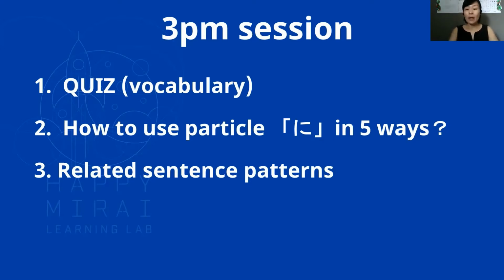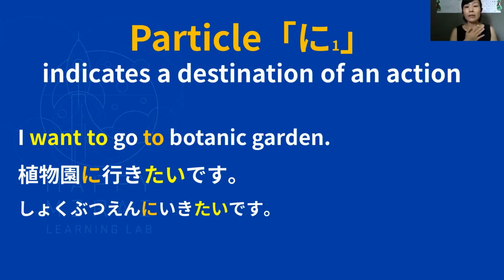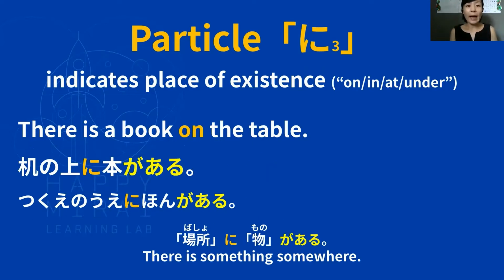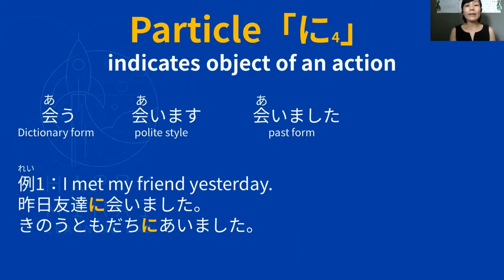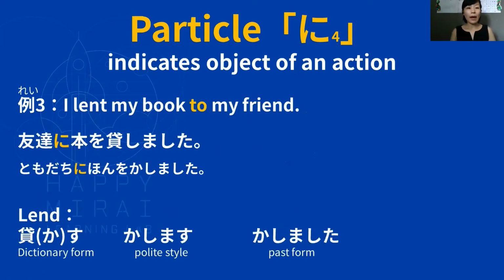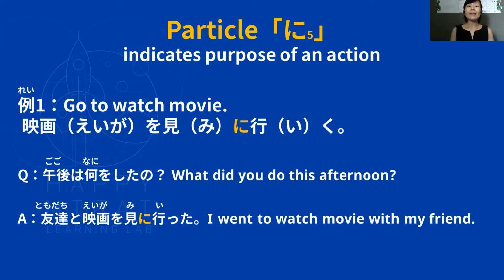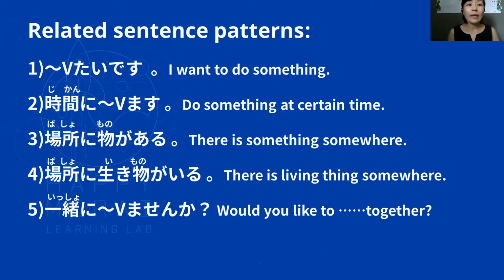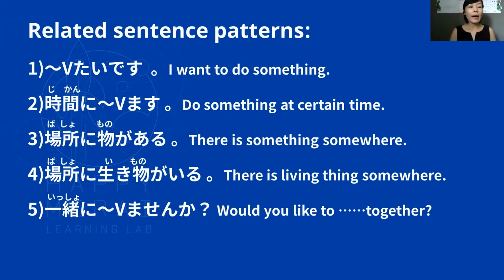Particle に: How to use Japanese particle に and related sentence patterns(3pm/S15/23JUL21)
Japanese particle に:
How to use Japanese particle に in 5 ways?
I will share some related sentence patterns.